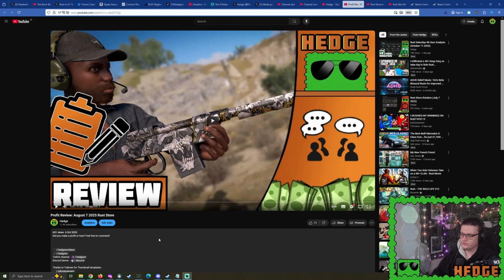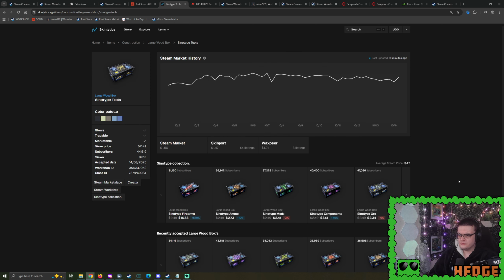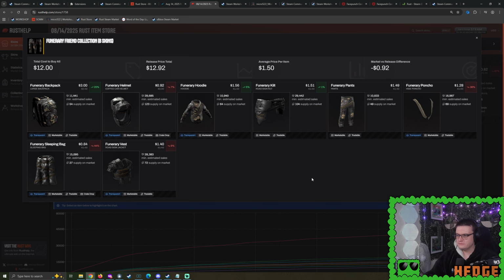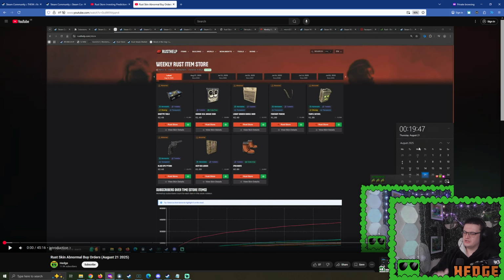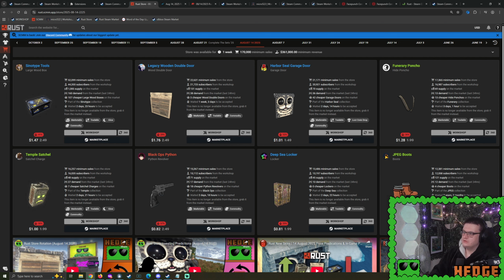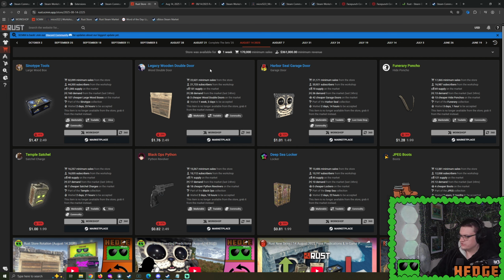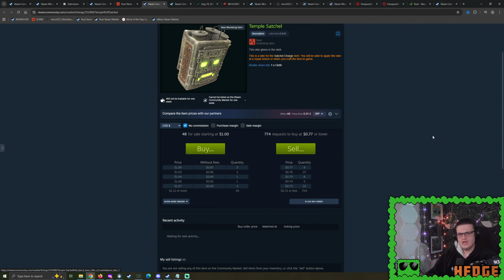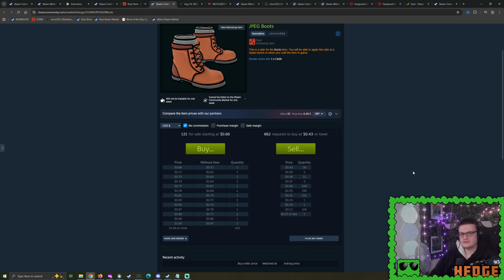Profit Review: August 14 2025 Rust Store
0:00 Introduction
0:15 Initial Thoughts? FOCUSED ITEM
0:56 Wooden Double Doors Safe Investments?
3:55 Sinotype Tools is RELIABLE?
5:45 Will Boots Be Okay?
6:27 Other Skins Not Reliable?
10:07 Explosive Skins Don't Work Out?
10:43 Sales Progress
11:59 Buy Order Prices & Purchases?
15:55 THE OUTCOMES - Lowest Prices Right Now!
17:09 SINOTYPE PANIC!?
19:40 Wooden Double Door Drops!
26:12 Satchel HALVES In Price!
29:27 Nothing To Help Boots...
30:50 CONCLUSION?